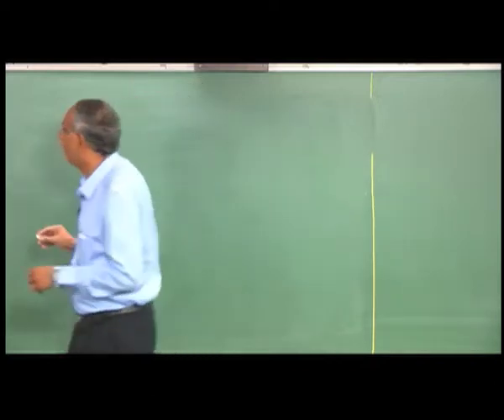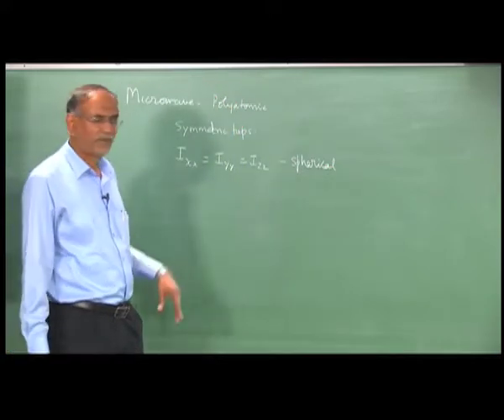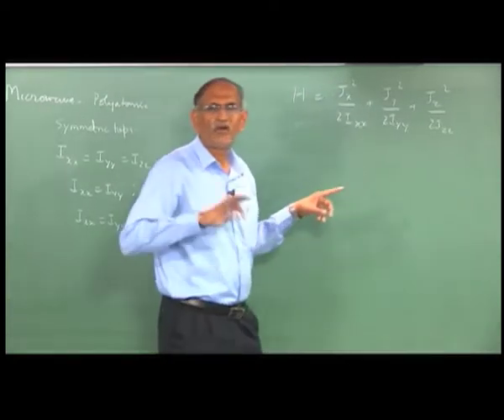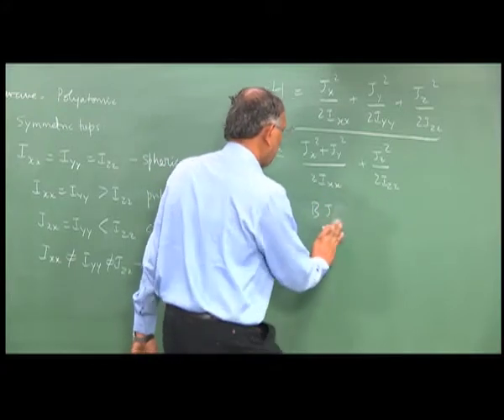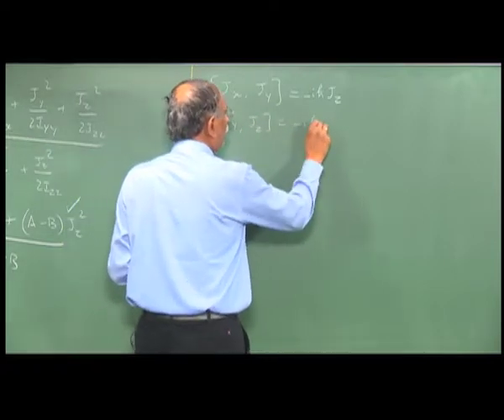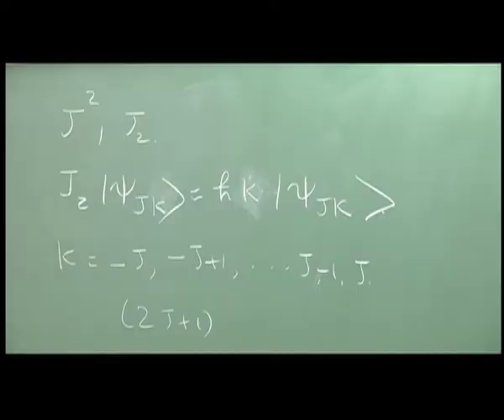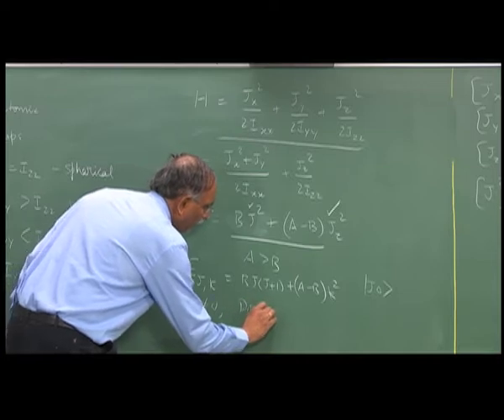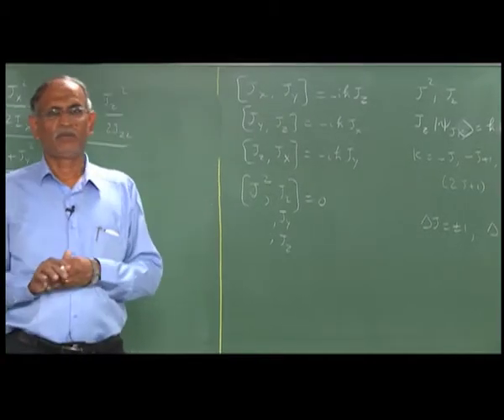Review of basic concepts in Molecular Spectroscopy (video 2) (CH_11)